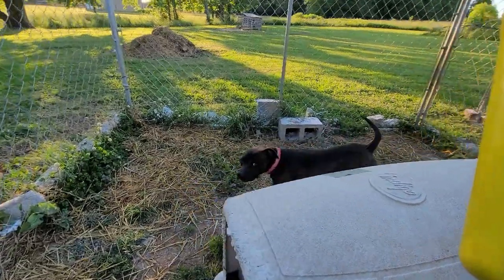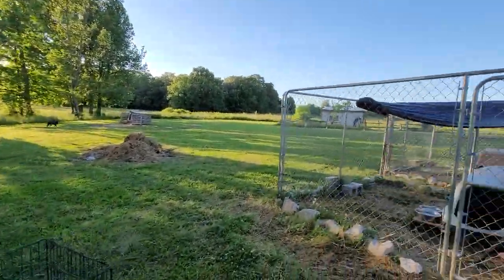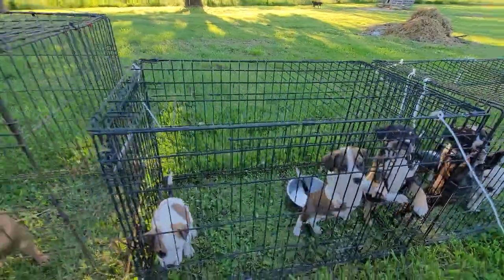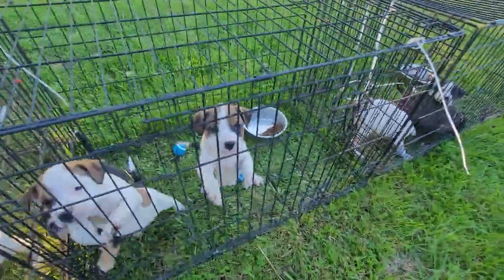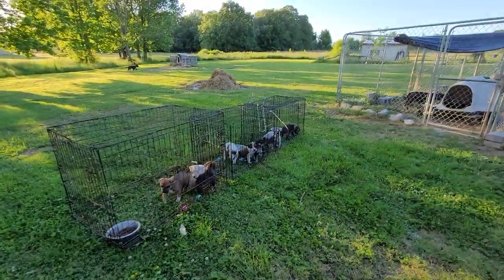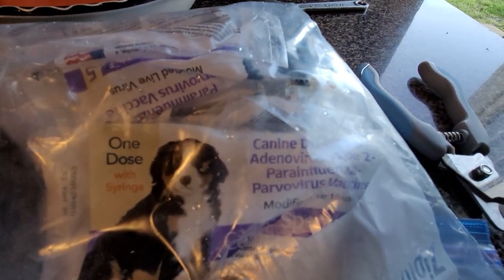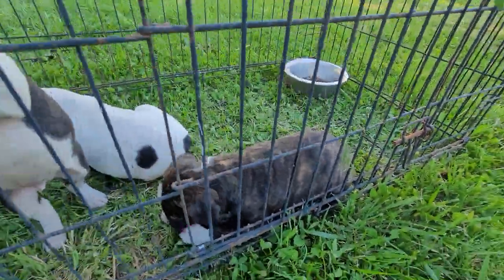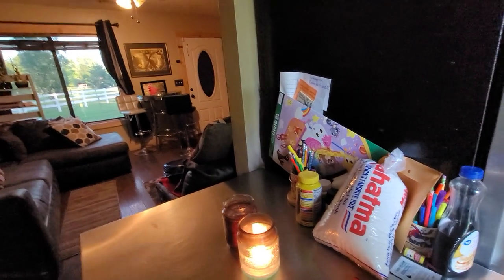forsale.staffy pups.boys only.dog cages.feed time.play ball.American Staffordshire terrier.puppy.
can be registered as service dogs.
The Vet did Canine DNA.